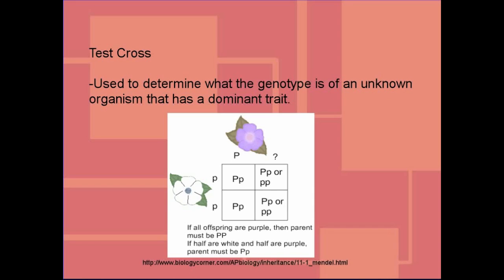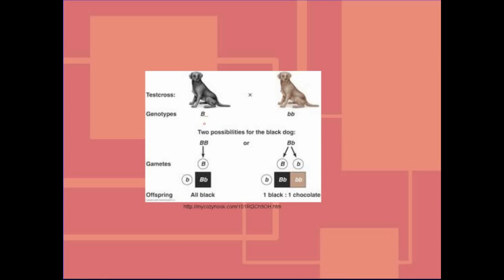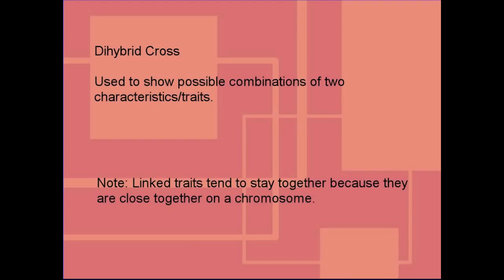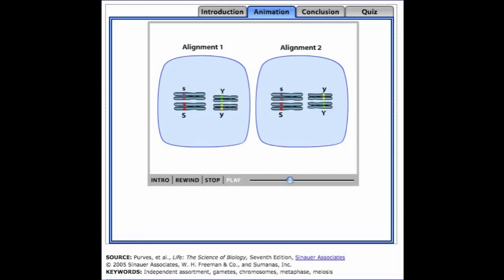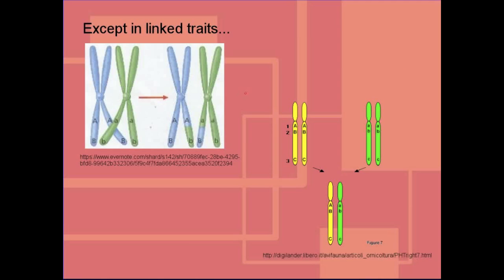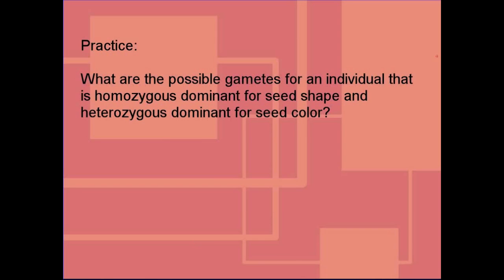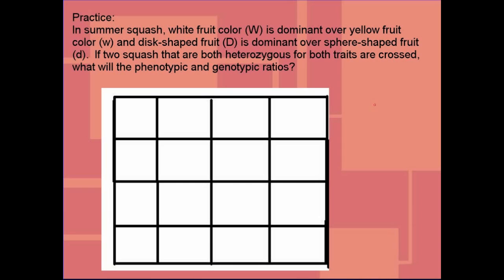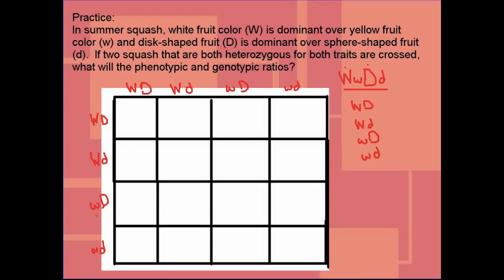Test and Dihybrid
Introduction to test crosses and dihybrid crosses.